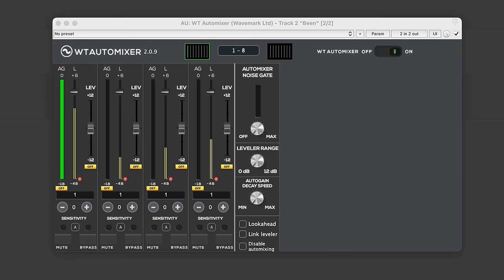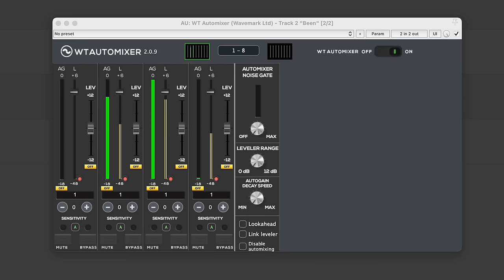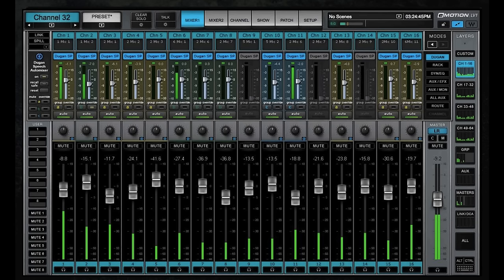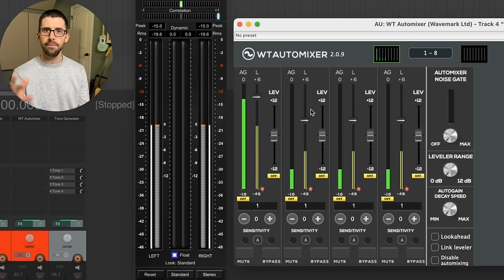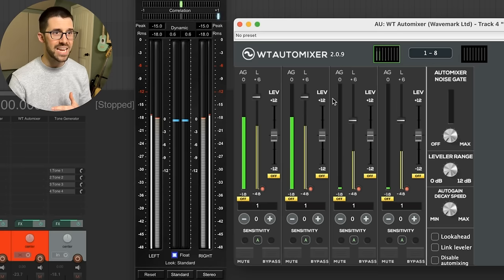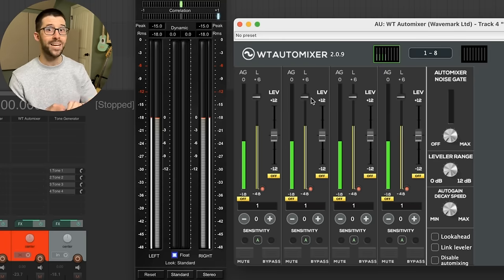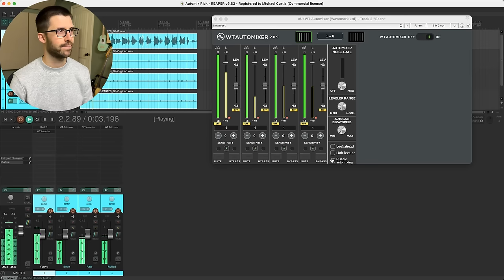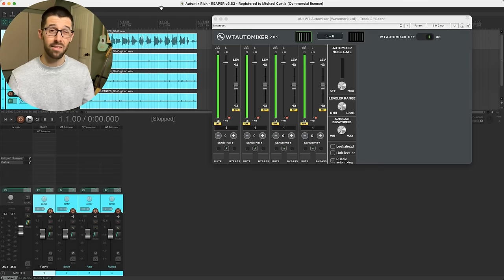Dugan Automixers Explained: Get Crystal Clear Dialog With This UNREAL Tool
Dan Dugan’s work has saved my bacon more times than I can count.

I honestly don’t know how corporate gigs were mixed before the invention of the automixer. If you have to see the light (or don’t have much experience with the tool), I’ve got you covered.

Today we’re going to dive deep into:

- What is an automixer and why is it such a game changing tool?
- How does an automixer work?
- What does it sound like before and after processing?
- 10 Killer Pro Tips for using automixers (which I’ve used while mixing for The White House and some of the world’s largest companies)
- 6 clever alternative automixer use cases to help make your live audio life easier.

Ready to jump in?

📕 Chapters:

00:00 - Intro
01:29 - What Is An Automixer And Why Is It Helpful?
04:29 - How Does An Automixer Work?
10:16 - Hearing An Automixer In Action
11:26 - 10 Automixer Workflow Tips & Tricks
18:56 - 6 Clever Automixer Use Cases
23:28 - Recap